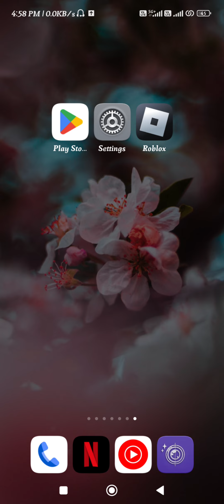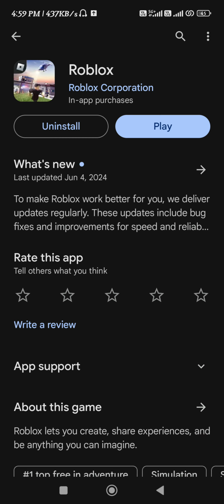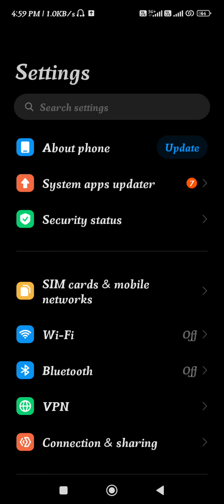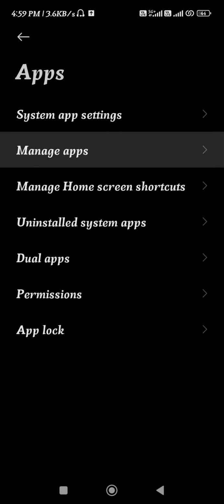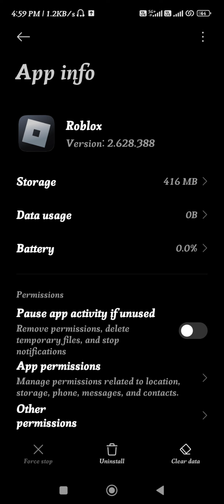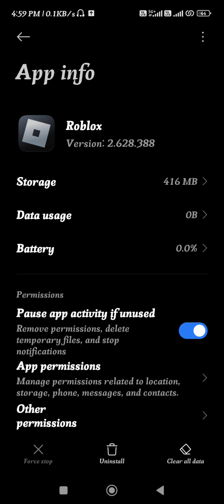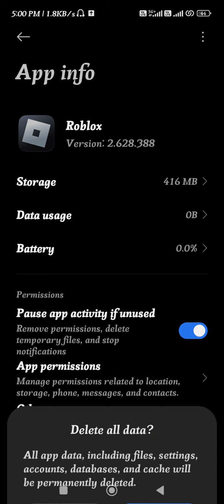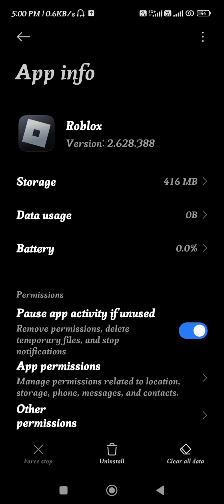How To Fix Roblox Error Code 268 on Mobile (Easy Fix 2024!)